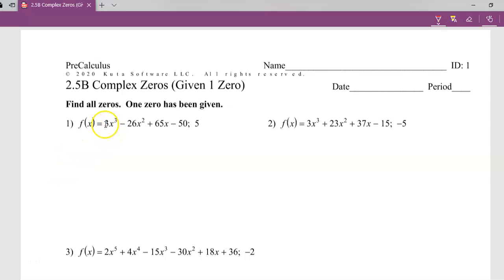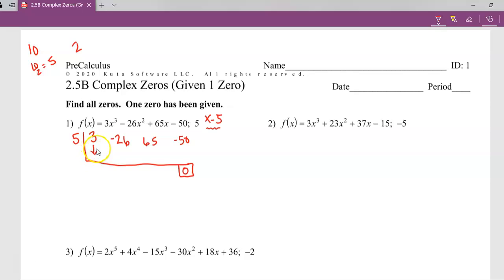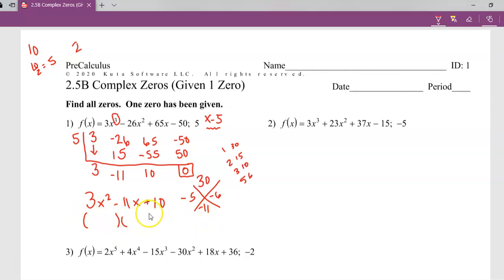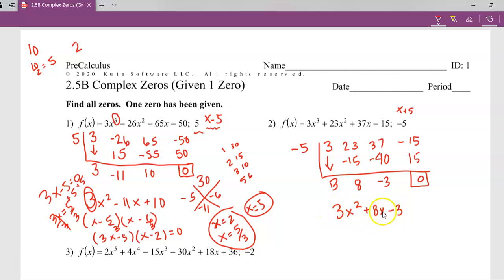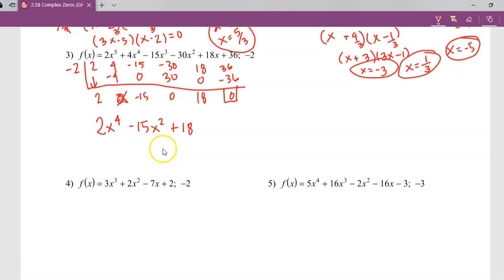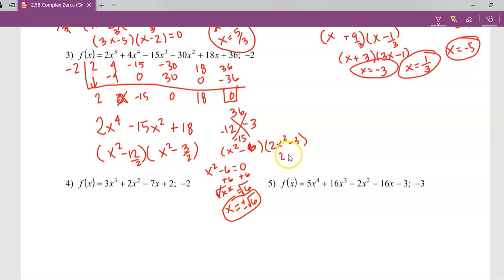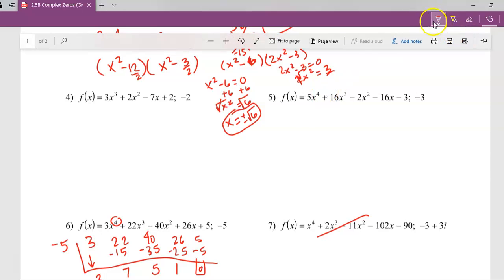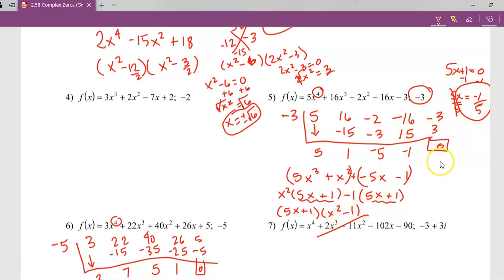2 5B Complex Zeros Given 1